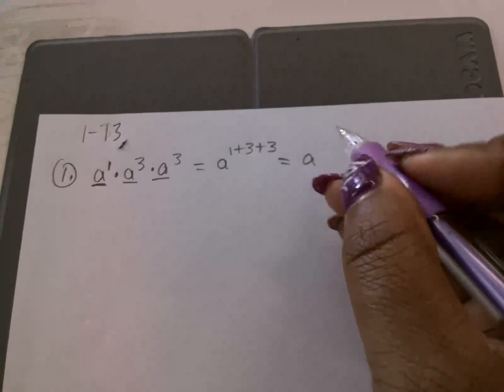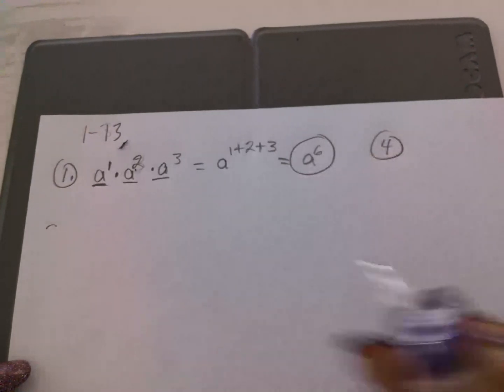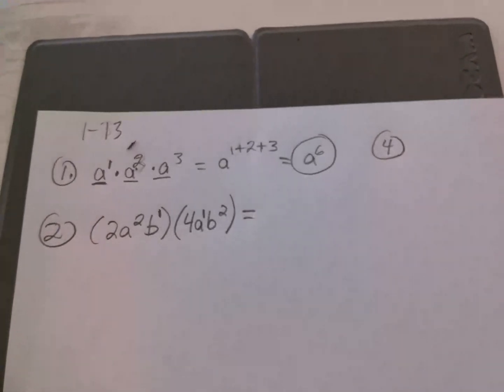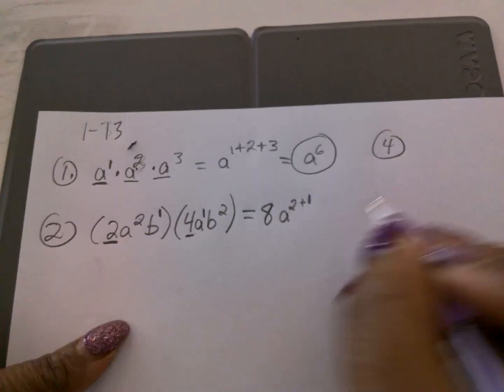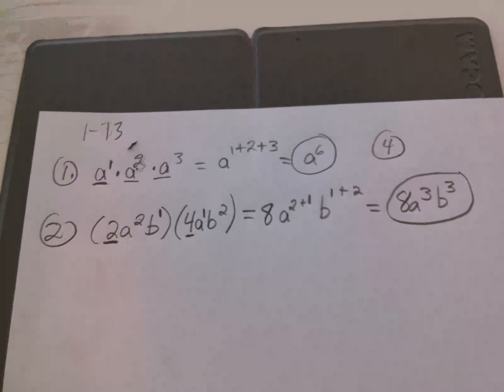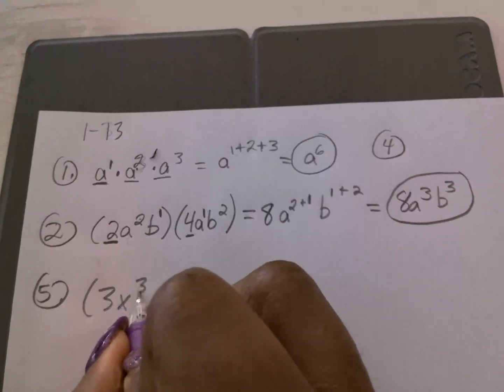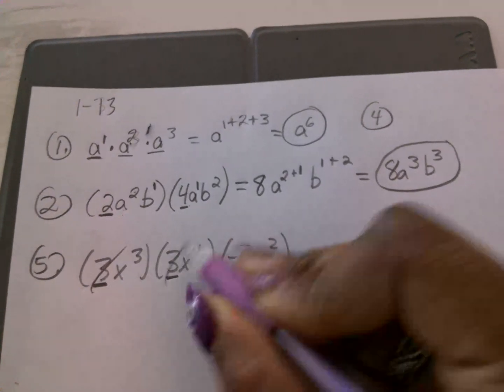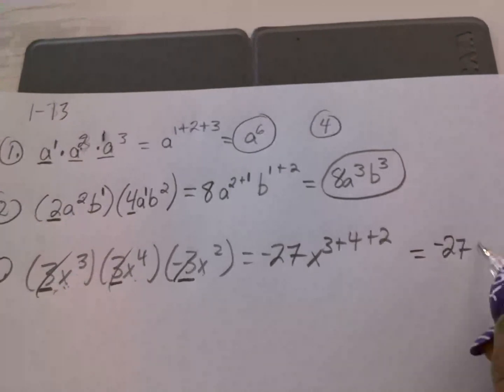Q2W9 Friday M1: Laws of Exponent Practice